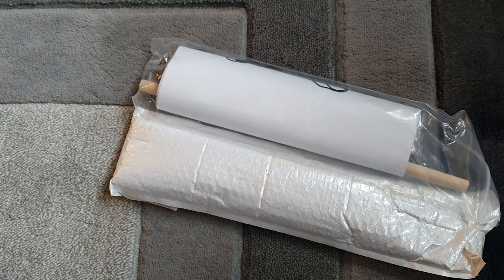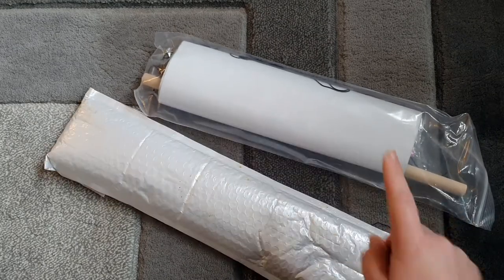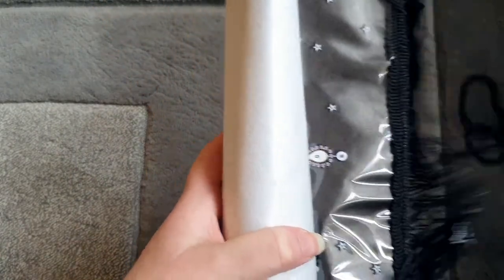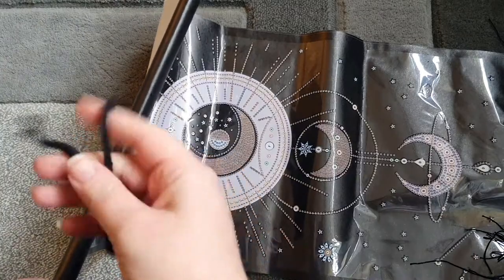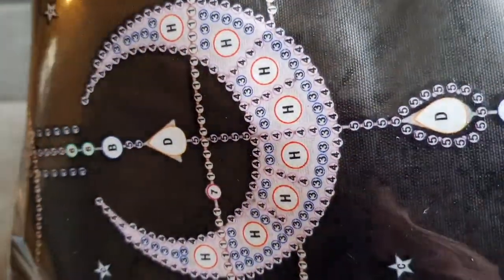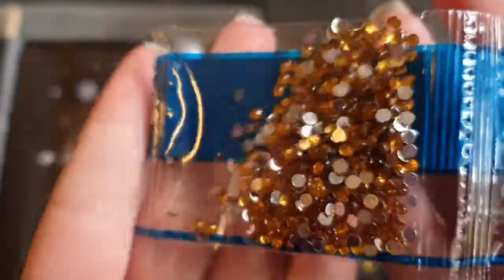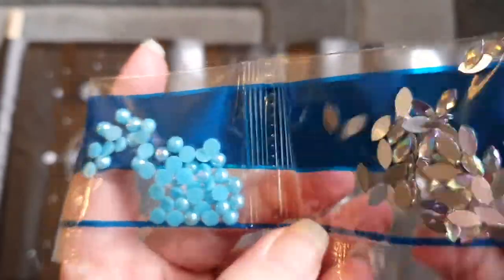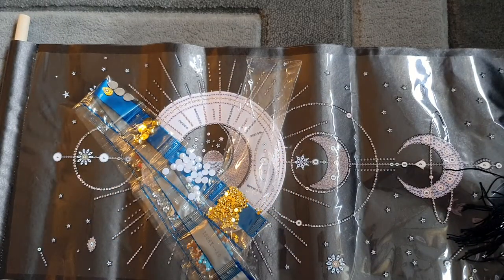DIY Digital Art Diamond Painting Unboxing Full Crystal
Here is my video unboxing some beautiful Diamond painting kits from DIY Digital Art